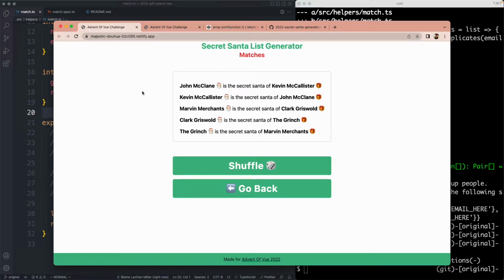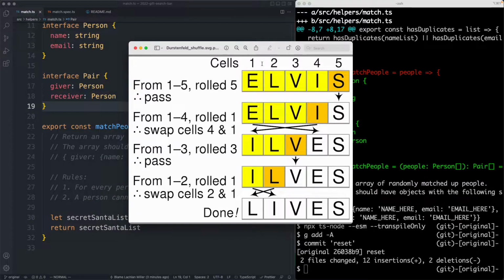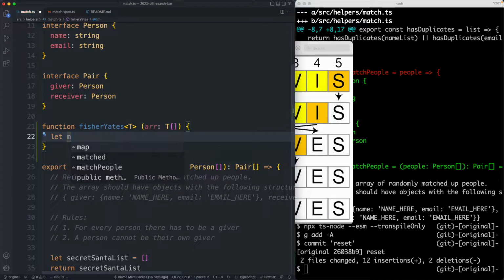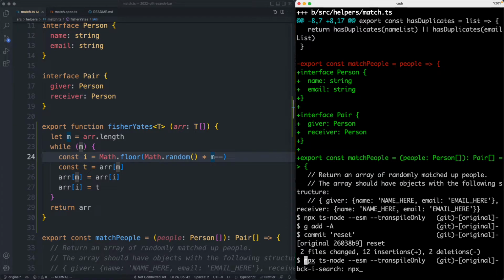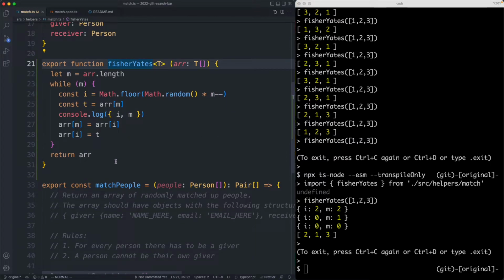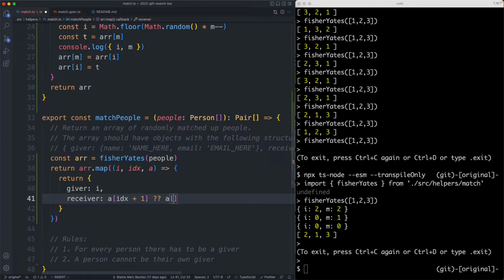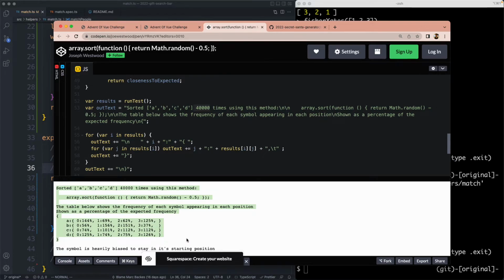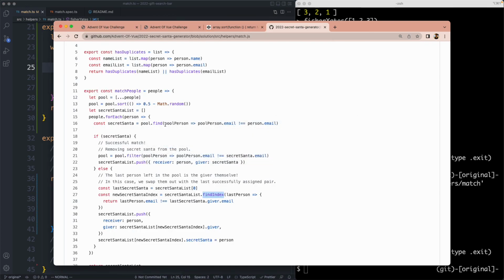Shuffling Arrays and a Map Trick (Advent of Vue #14)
My solution to the 14th Advent of Vue challenge! New favorite - we get to talk about shuffling algorithms and the the jankiness of Array.prototype.sort.

If you like my teaching style, I have a book and two courses!